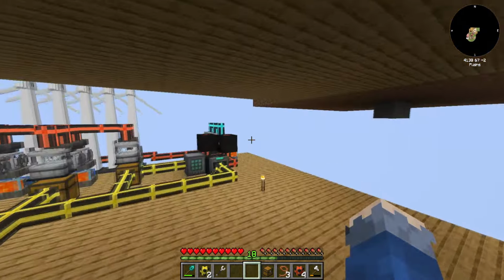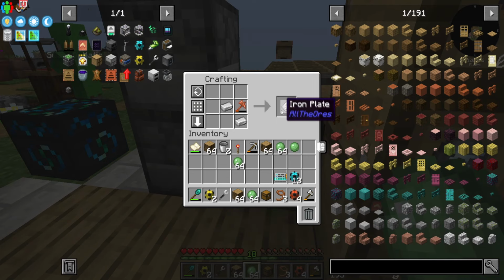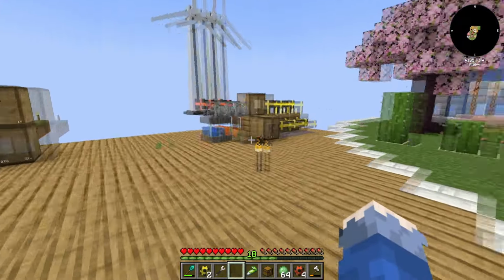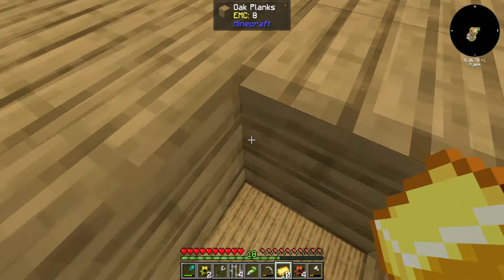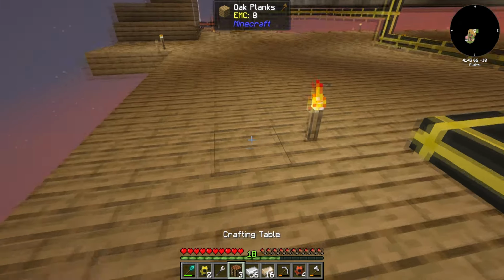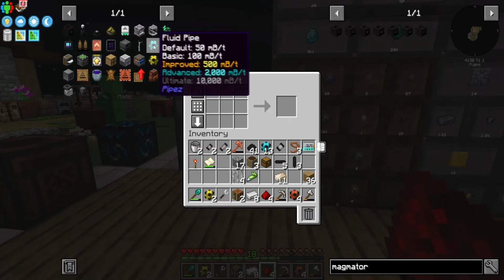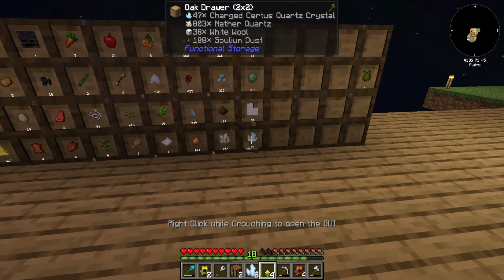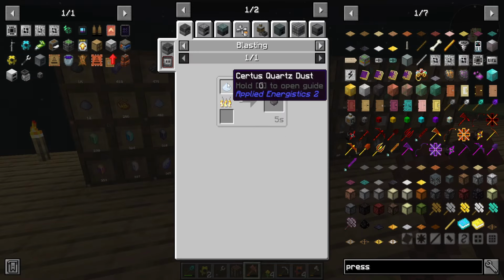The Start of a Computer | All The Mods 9: To The Sky | Part 15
Try to complete a modpack without a computer challenge (impossible)

Vod Channel -  @SlippyfopVODS
If you wish to support me, consider buying me a coffee

🚨Podcast🚨
I release a podcast called Arbitrary Echo Podcast with a friend of mine.
Or Youtube:  @ArbitraryEcho

Some thumbnails were taken using NoClip.website. An amazing tool that allows you to fly around many video game worlds